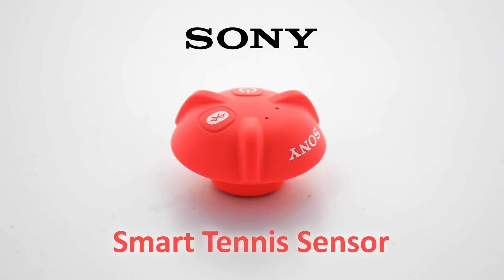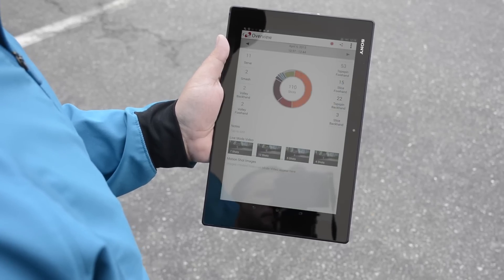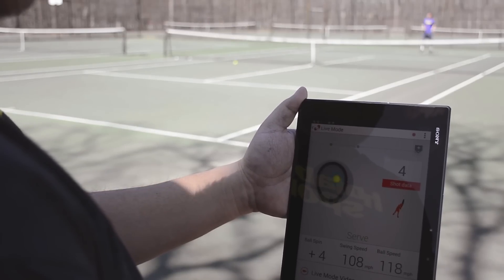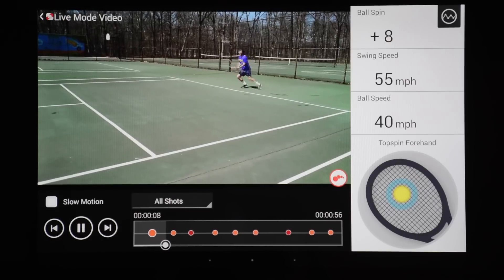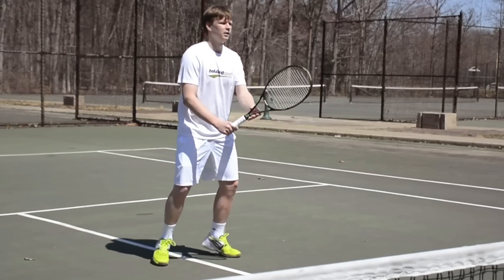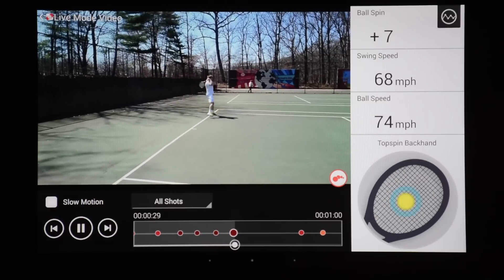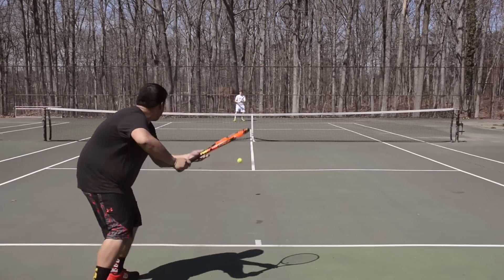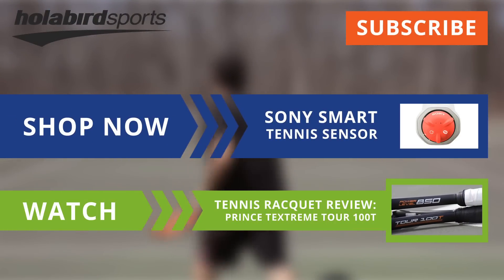Play Test: Sony Smart Tennis Sensor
An overview of the Sony Smart Tennis Sensor, which will be available in May 2015. The Smart Tennis Sensor pairs with your mobile device to offer live feedback on your game. Stats include type of shot, ball speed, swing speed, and spin. Sync the data with your phone or tablet to track your game and progress.